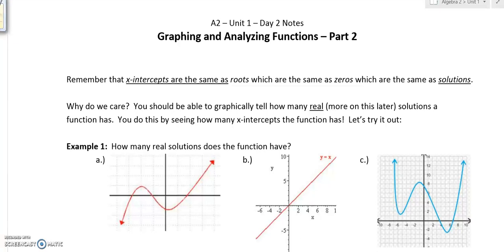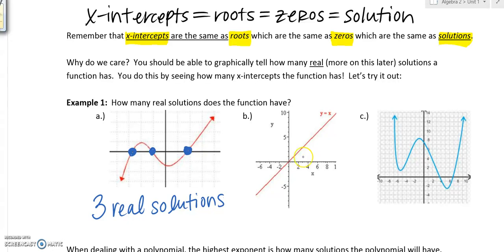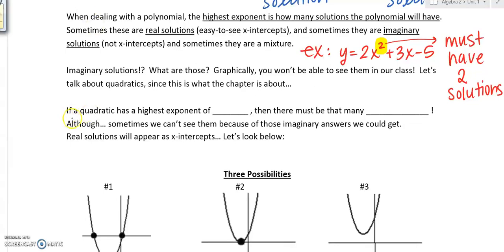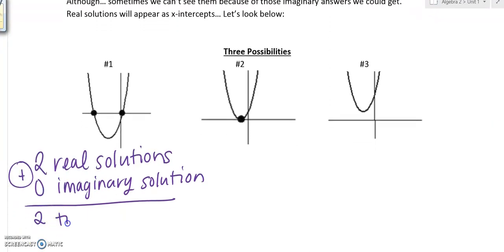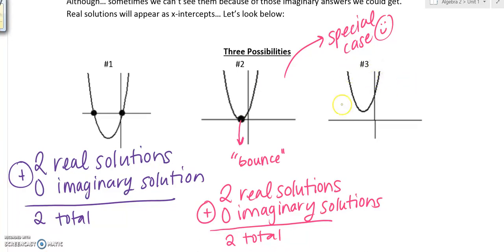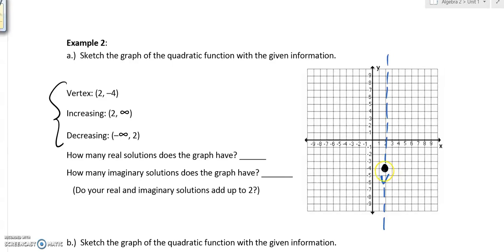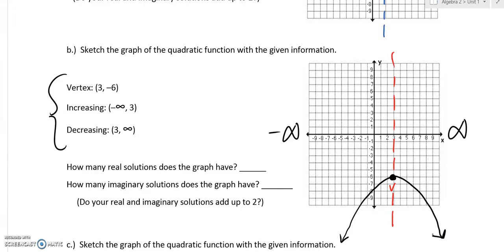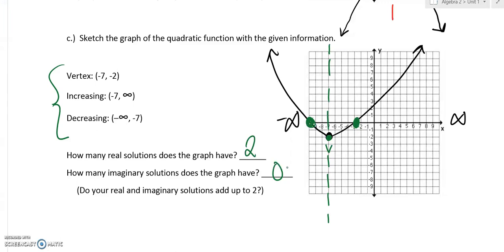U1D2 Graphing and Analyzing Functions part2